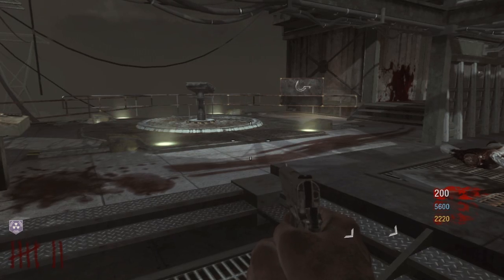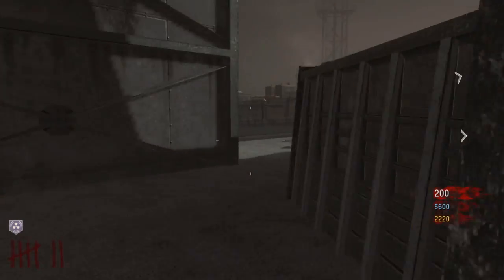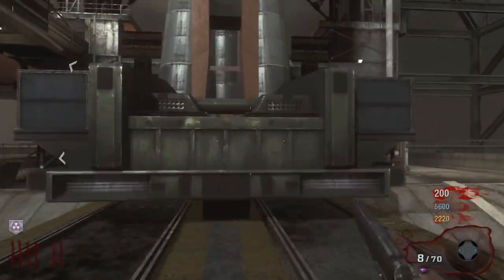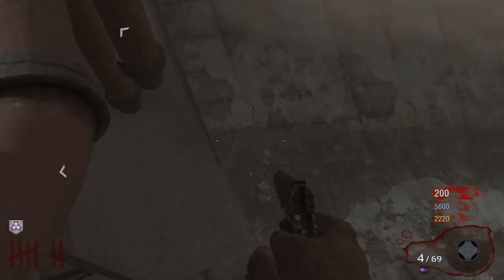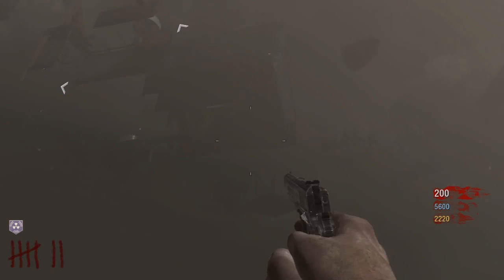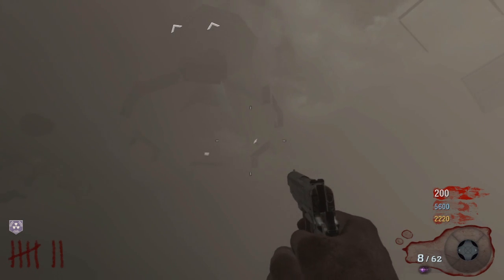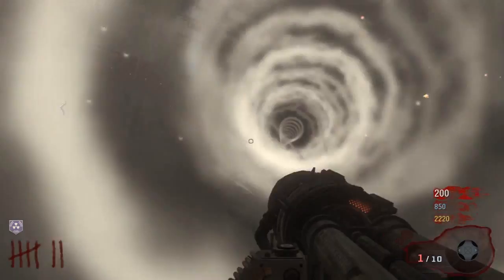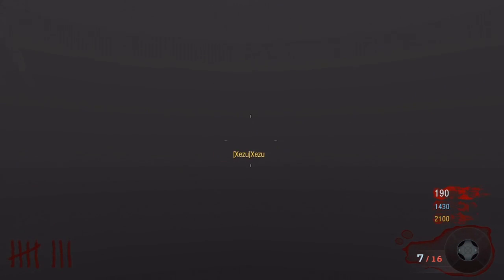GAM3VIDZ - ASCENSION: Time To Glitch Out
If it's not too much to ask, could you please the like the video, it really helps me out. Thanks! :)

Hey so today I'll be showing you how to glitch out of the zombie map ASCENSION, it's fun to walk around and I don't find harm in glitching to have fun so hope you'll like the video